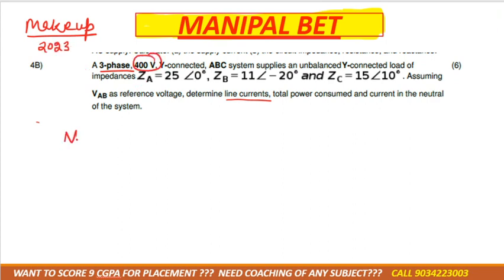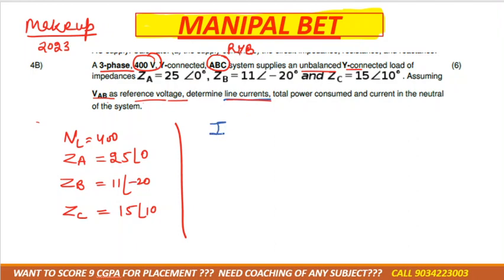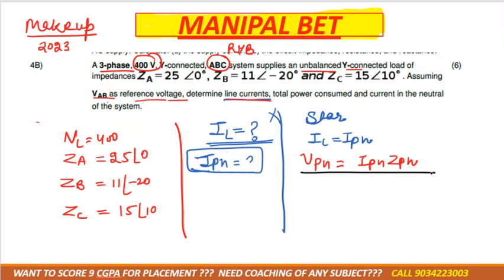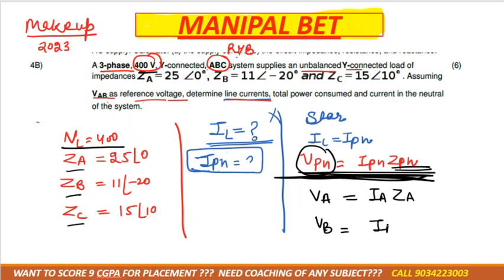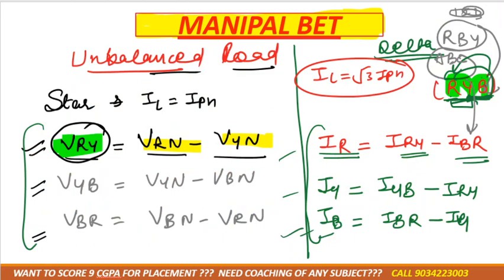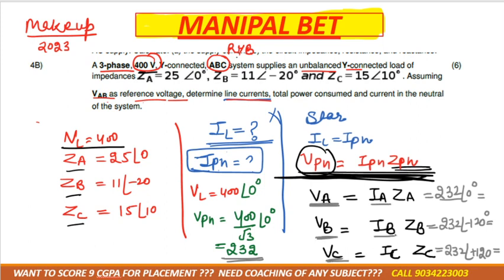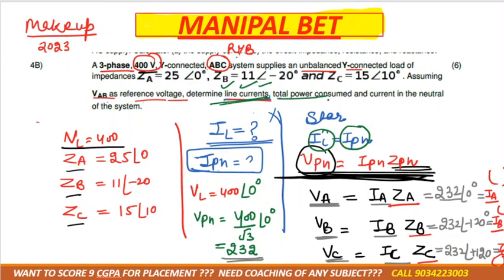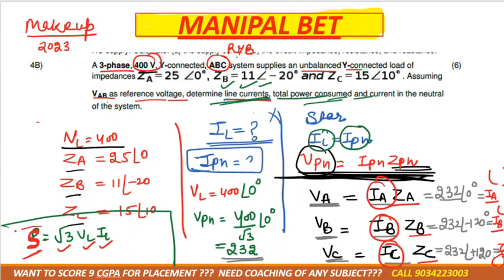manipal three phase star and delta conection problem April 2023 make up with unbalanced load# bet